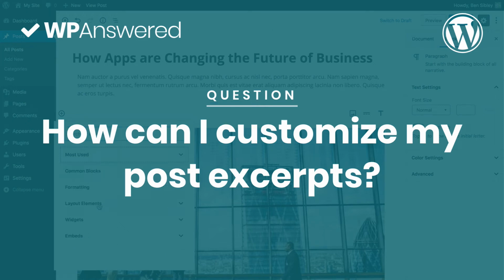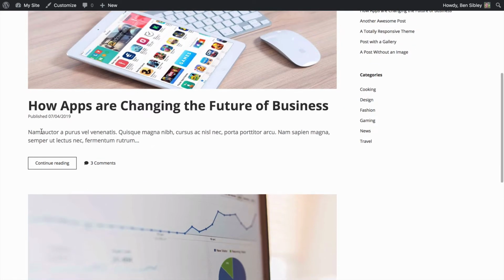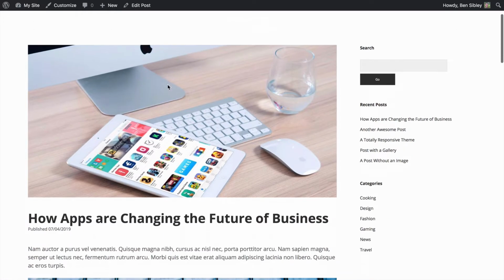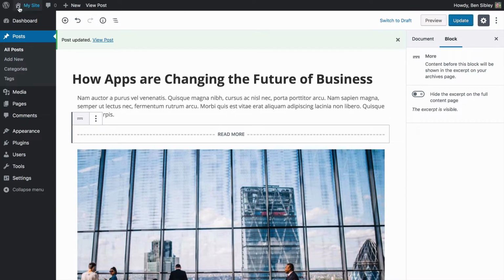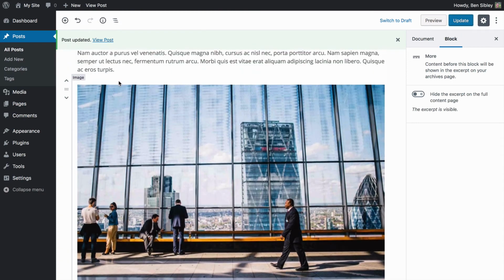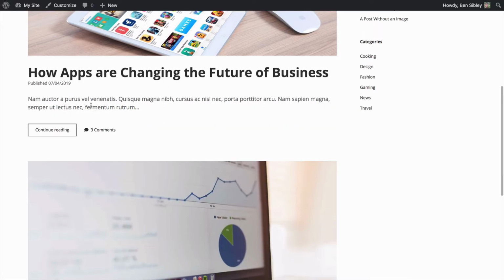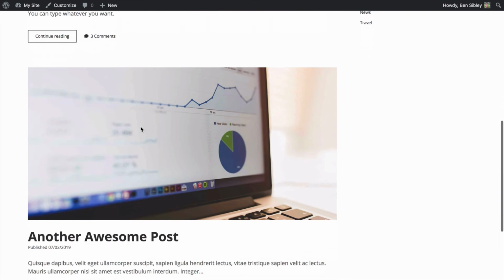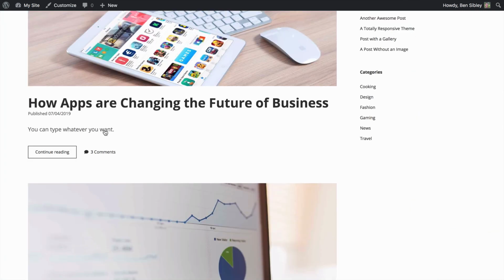How to Customize WordPress Post Excerpts | WordPress Excerpt Tutorial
There are 3 ways to create post excerpts with WordPress. Learn how and why to use each method in this detailed WordPress video tutorial.

Get help with your site

Most WordPress themes display post excerpts on the blog. This text snippet is taken automatically from the beginning of the text. Your theme may allow you to adjust the number of words or characters included in automatic excerpts, but otherwise, you'll want to use one of the custom excerpt options in WordPress.

The first way to create an entirely custom excerpt is to add a "more" tag (now a more "block" in the Gutenberg editor). This uses all of the content that displays before the more block. One point to recognize is that unlike automatic excerpts that strip out all HTML, the more block leaves the HTML intact. This means that images, heading, lists, and other elements will be included in an excerpt defined with the more block.

The other more customizable way of setting a post summary is to write a custom excerpt. You can find this option in the right sidebar of the post editor. The section is called Excerpt. When you craft a custom excerpt, you can write whatever text you'd like. This makes it the most effective way to create a post teaser that will help encourage more of your visitors to click on a post and read it.